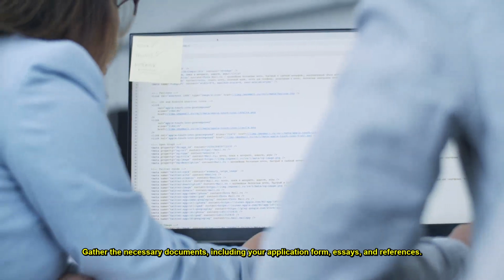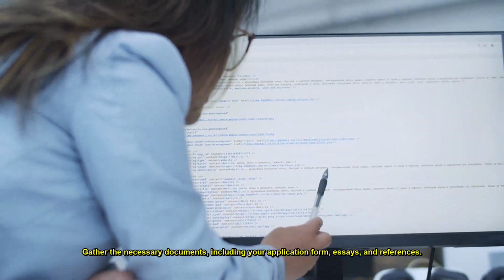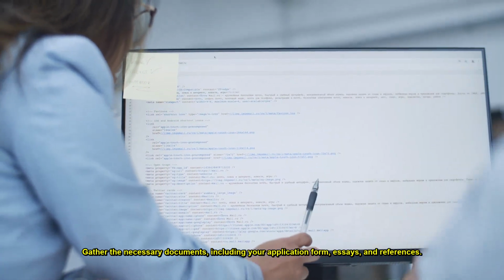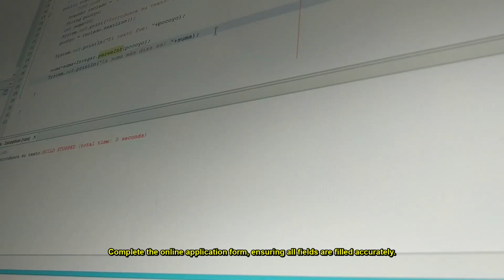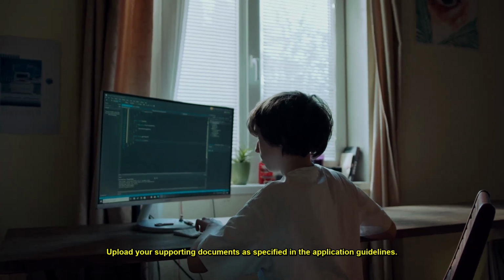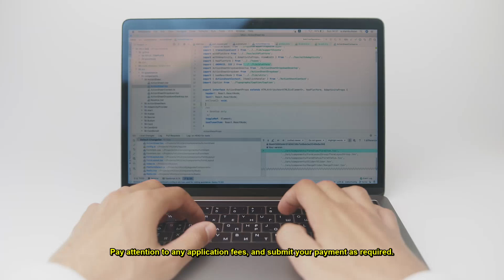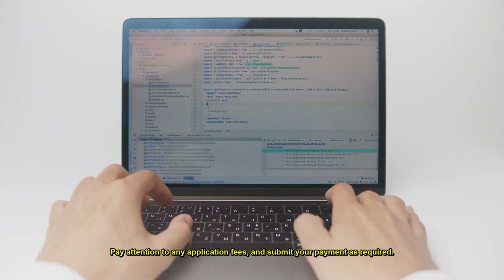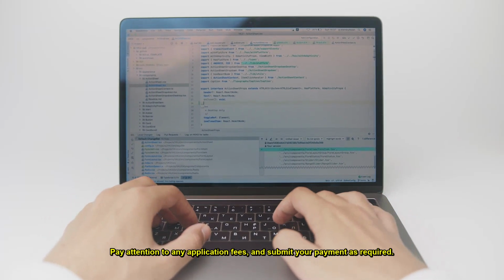How to Activate Your Cultural Exchange Program with The Experiment - Complete Guide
Unlock the world of cultural exchange with our complete guide on how to activate your program with The Experiment! 🌍✨ In this video, we walk you through every step of the process, from application tips to preparing for your adventure abroad. Whether you’re a student, professional, or simply passionate about global experiences, this guide provides all the essential information you need to make the most of your cultural exchange journey. Don't miss out on the chance to broaden your horizons and create lifelong memories!